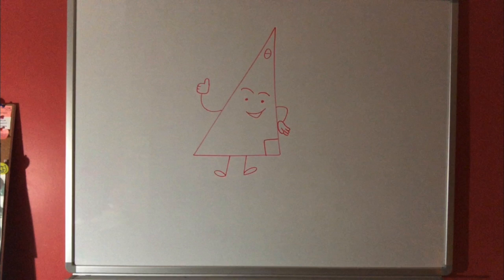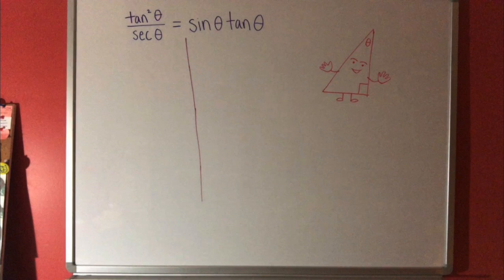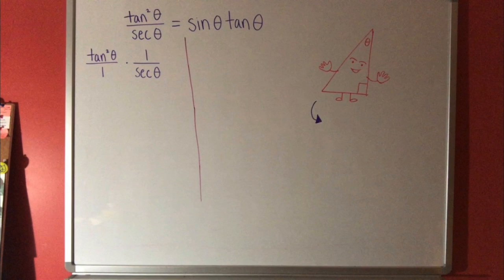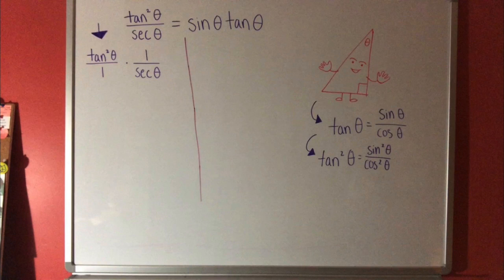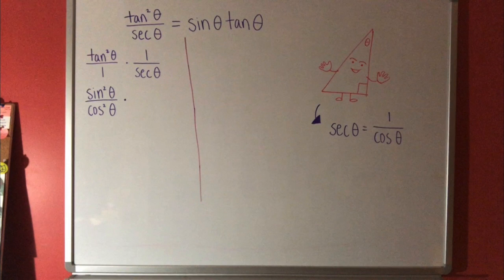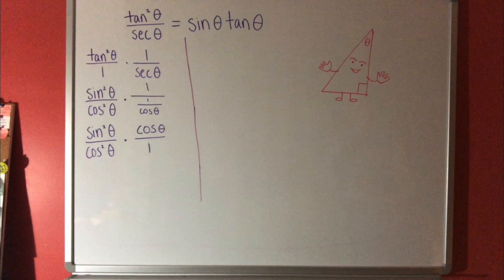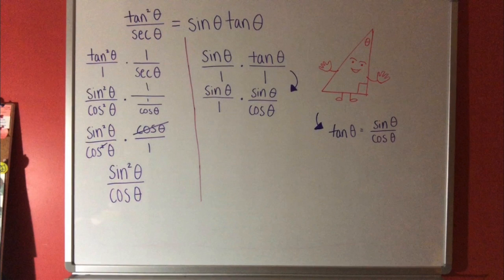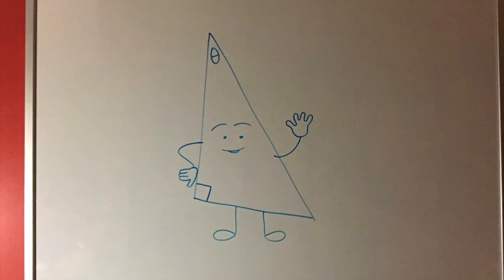Solving Trig Identities (feat. Righty the Triangle)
Enjoy the mysteries of Precalculus as Righty the Triangle brings you on the wild adventure of solving a trig identity